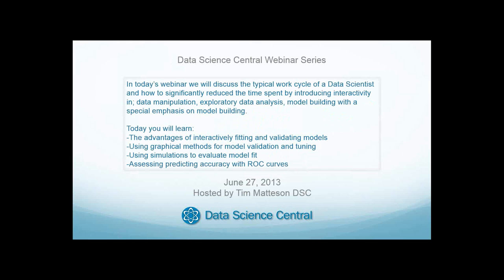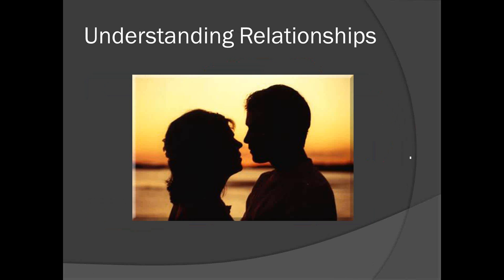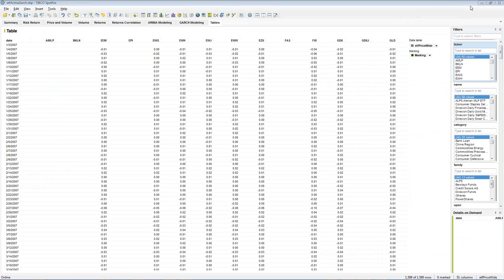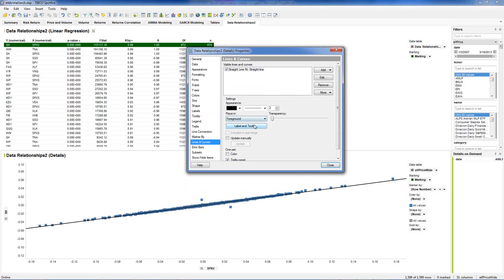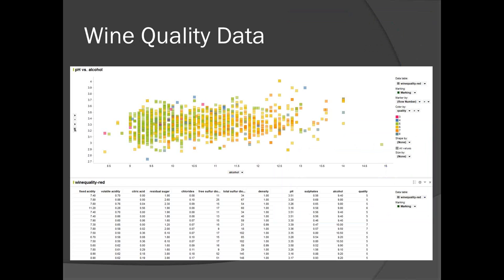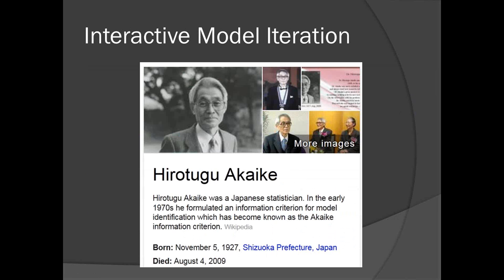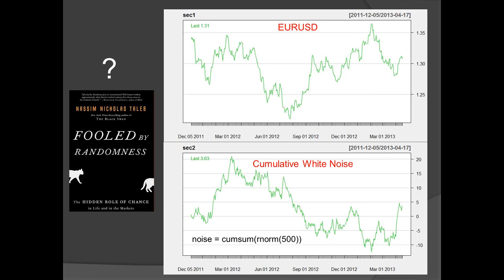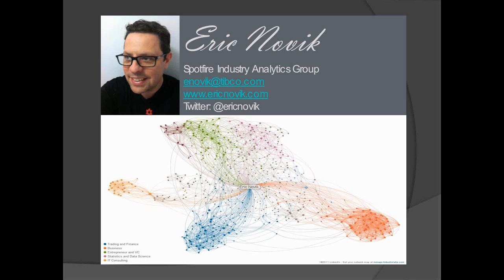Beyond Simple Visualizations ; Adventures in Interactive Model Building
DSC June 27th Webinar Event